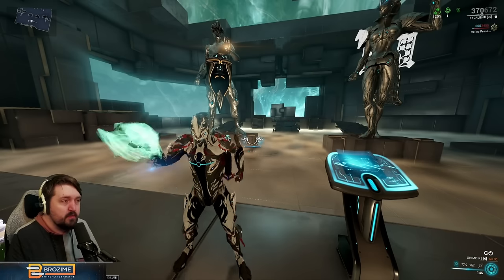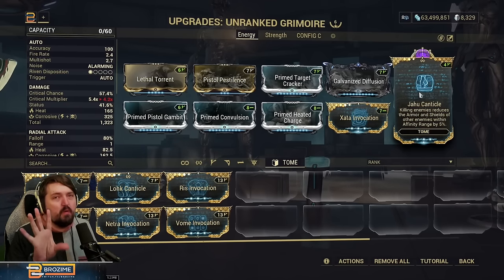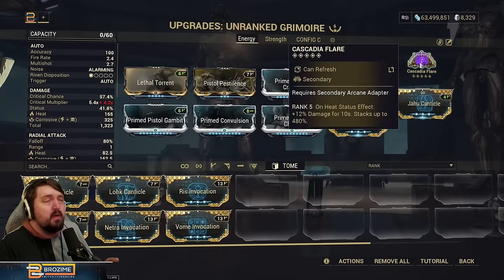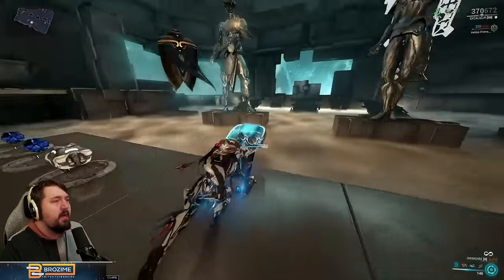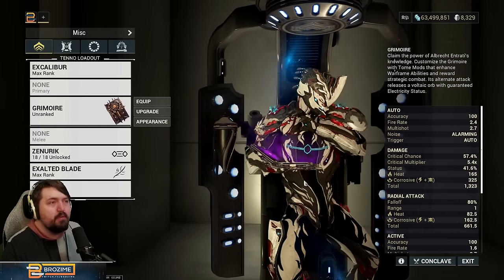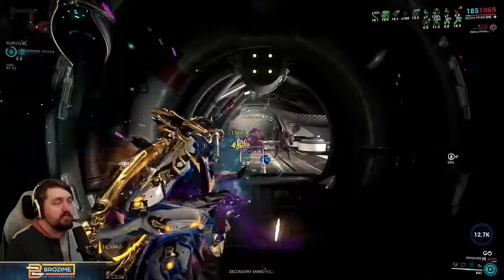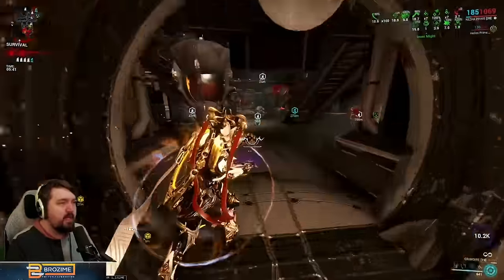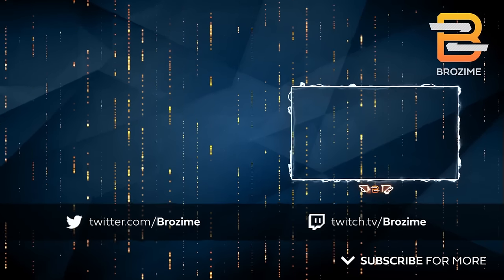But Is It Any Good? | Warframe Grimoire Review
Sorry my new years resolution was apparently to be very sick for 2 weeks!

Play Warframe!
Humble Partner Link!

00:00 Build & Sim
21:50 Steel Path Run